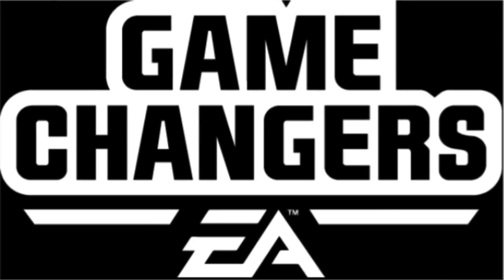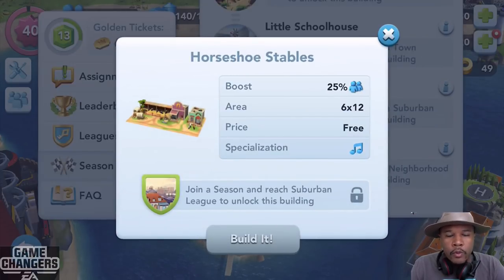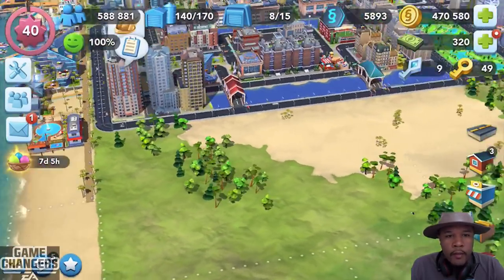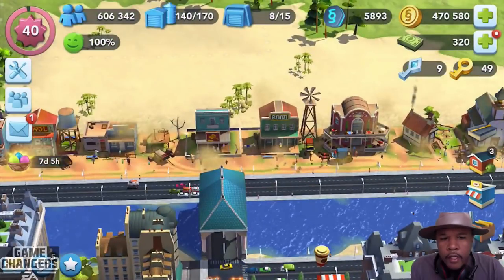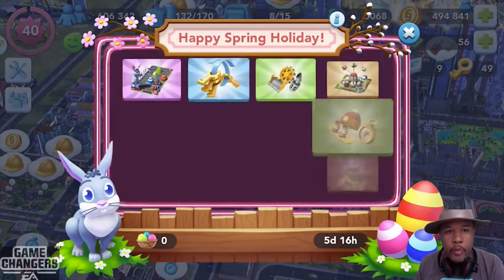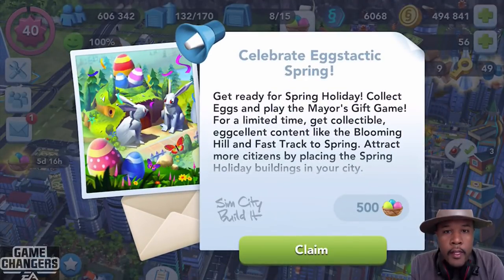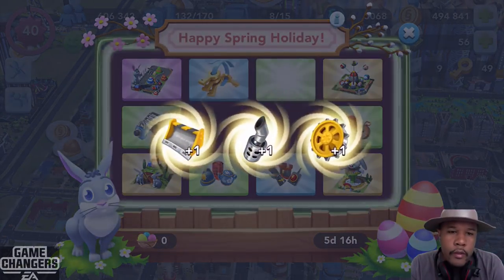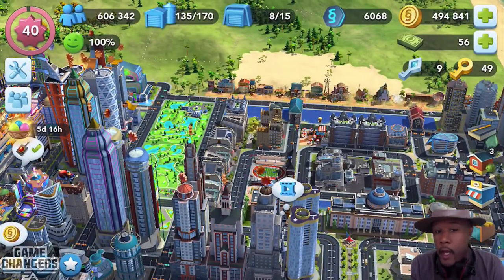SimCity Buildit | Wild West Update & Mayor's Gift Game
Hello Mayors! Take a look at the new buildings up for grabs in the Wild West Contest of Mayors Season. Sign ups started 3/28 and the season starts 4/4. Good luck Mayors! Also stick around at the end of the video for me try my luck at the Mayor's Game.

City Name: On A Tuesday
Founded: December 2014
Mayor's Club: BuilditWithSmith